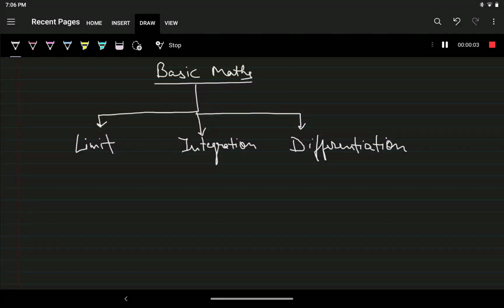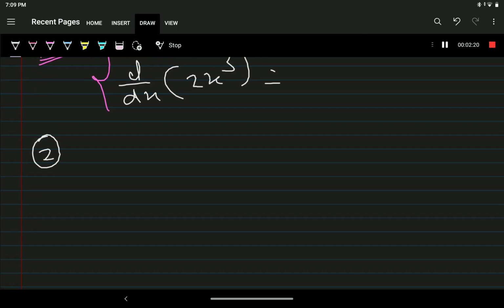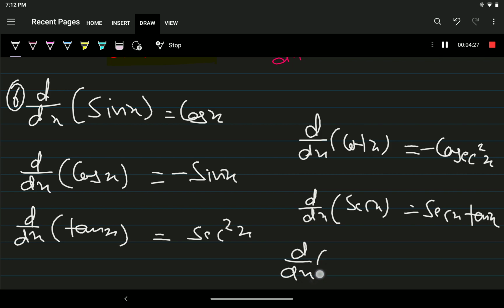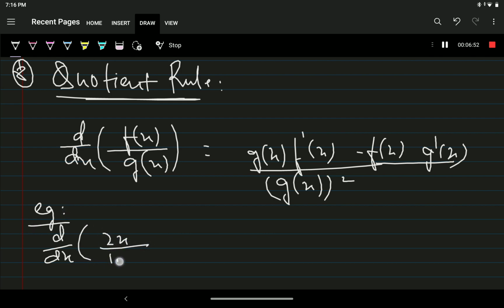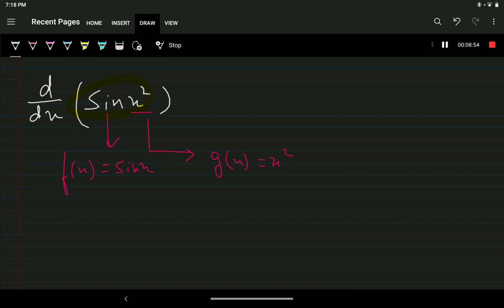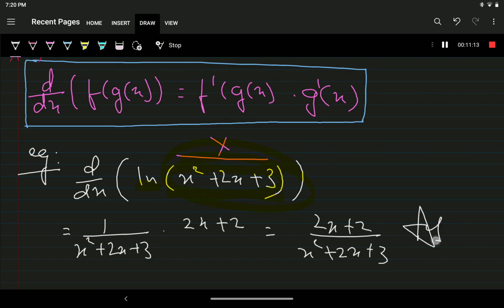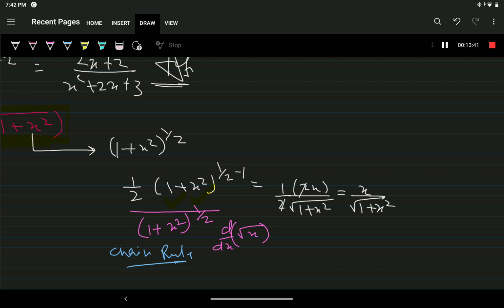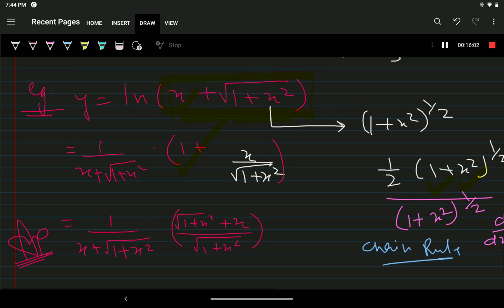BASIC MATHS | PART-1 | DIFFERTIATION | JEE ACADEMY